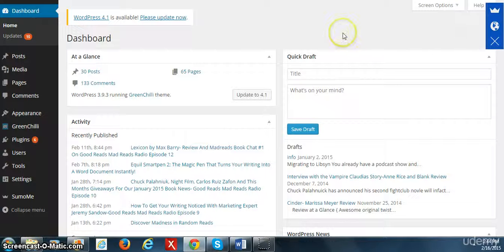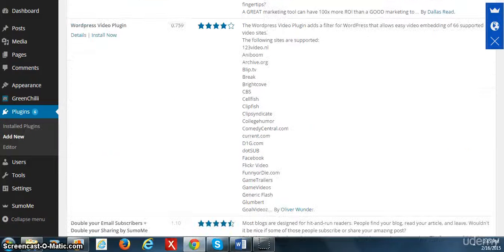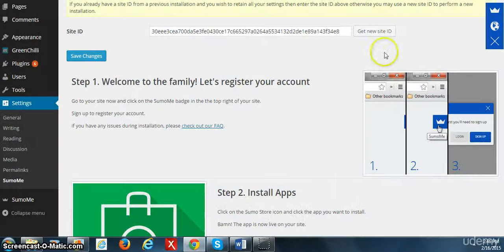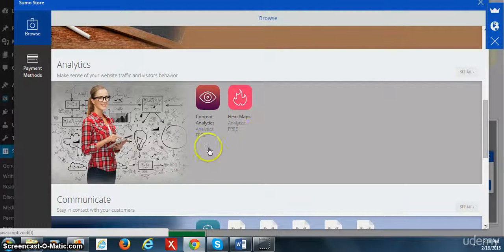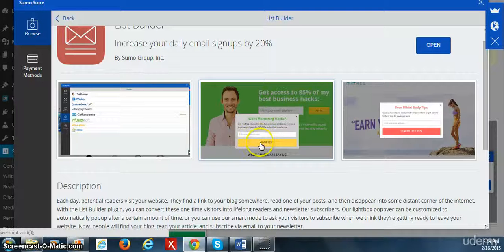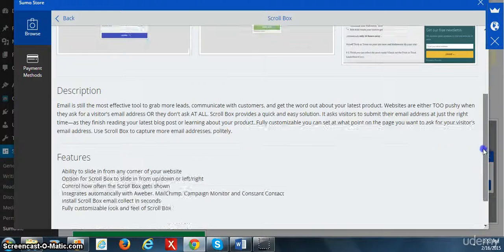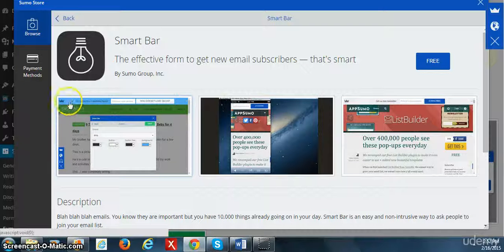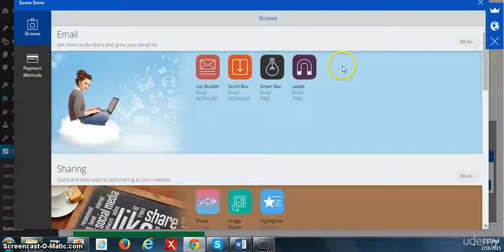Build an Email List of Thousands of Subscribers and Buyers 6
Build an Email List of Thousands of Subscribers and Buyers 6 Please  visit  website for more detail :